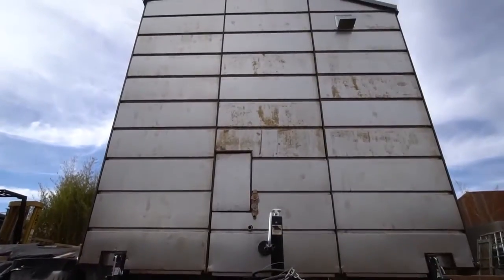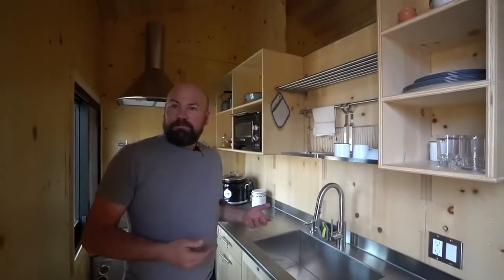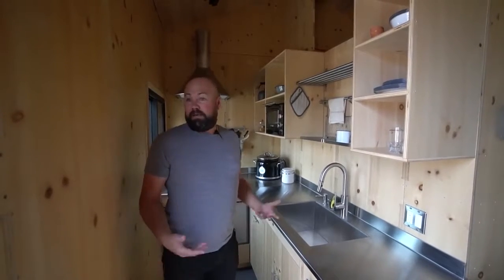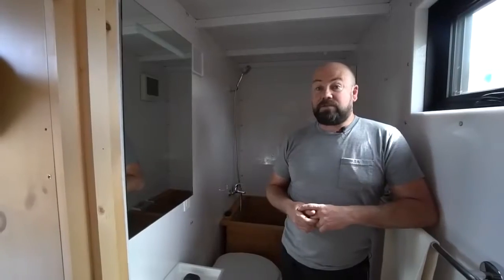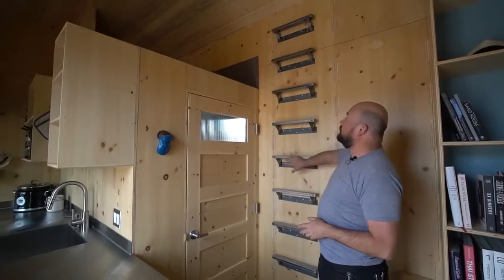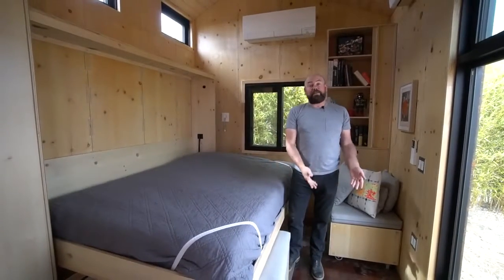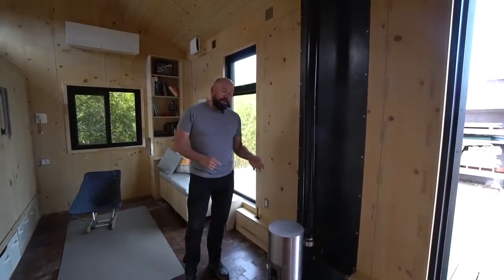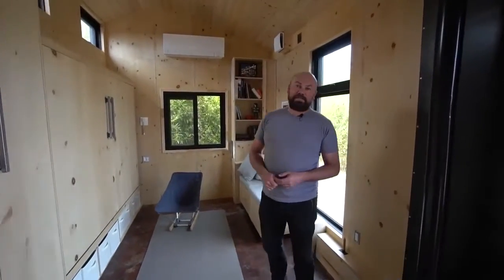The Most clever and creative design idea for small house - Extraordinary Structures